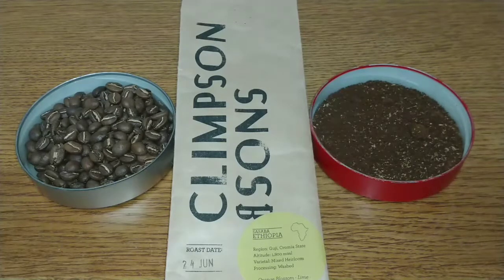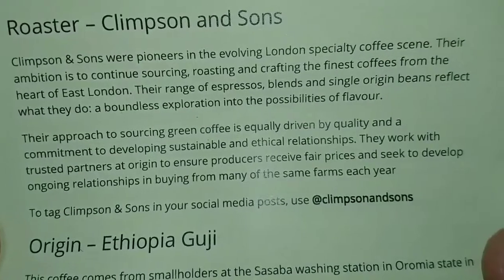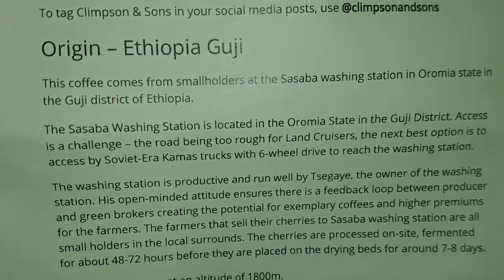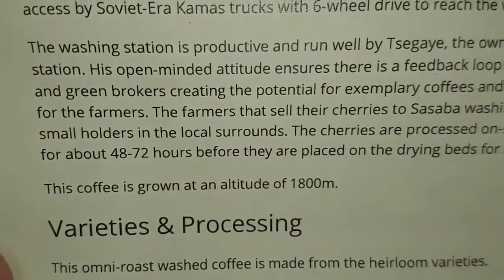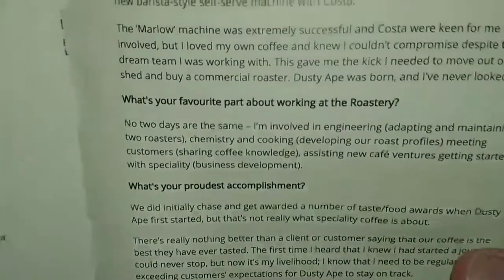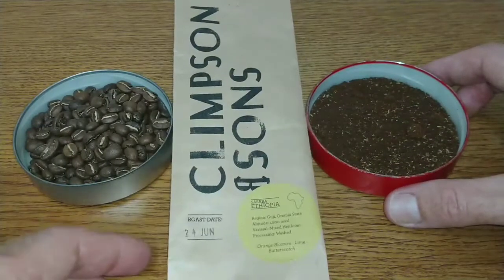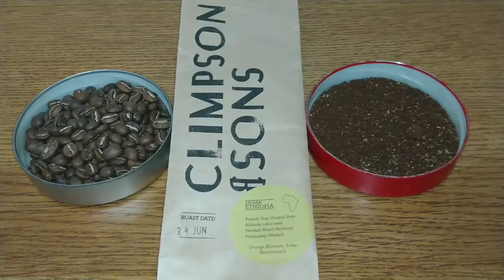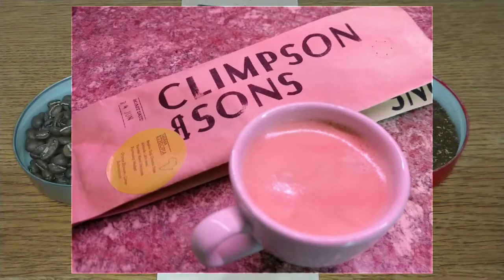Dog & Hat - Climpson & Sons Sasaba Ethiopian Coffee Beans Review.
This is my quick review of a coffee I received in the excellent Dog & Hat subscription box...this is Climpson & Sons Sasaba Ethiopian coffee beans.